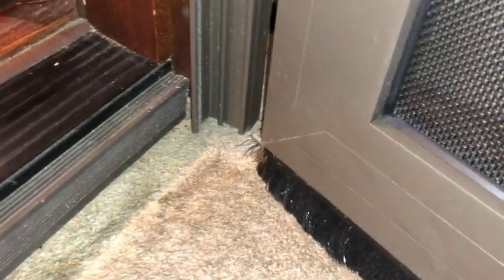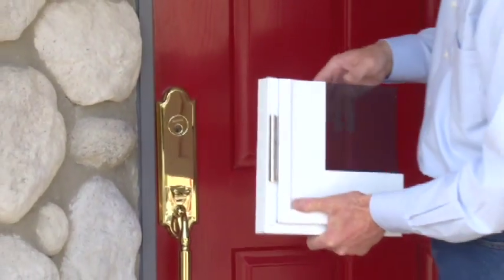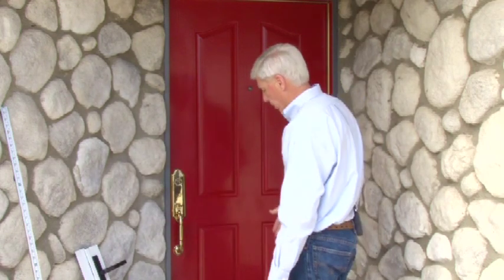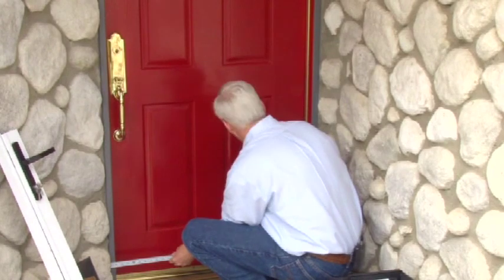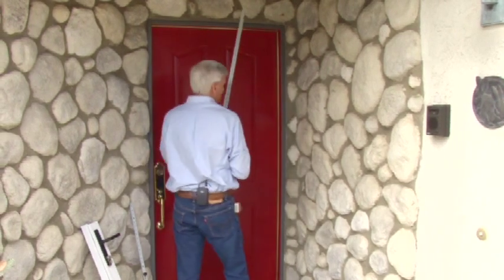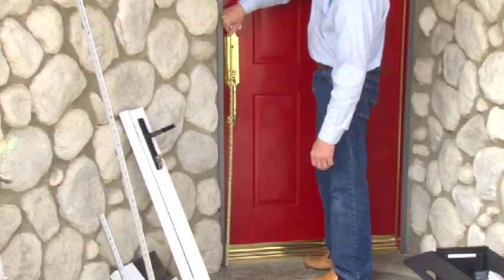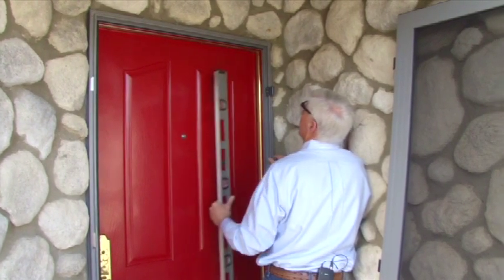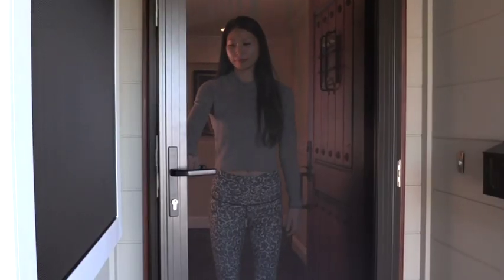Security Screens Swinging Door Tutorial | Campbell Security Screens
This video can aid you in measuring for, and installing a Campbell Security Screen single swinging door. These security screen doors are custom made specifically to your measurements.

Measuring guides and other resources are available on our

Campbell does offer installation services in Southern California, or for larger jobs we will travel within the US.